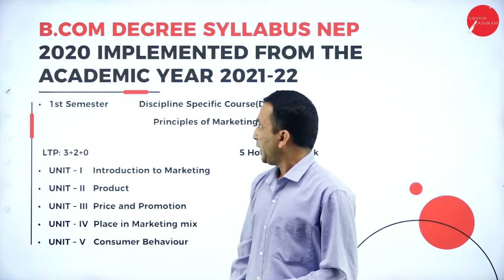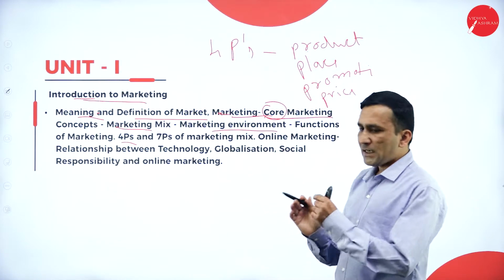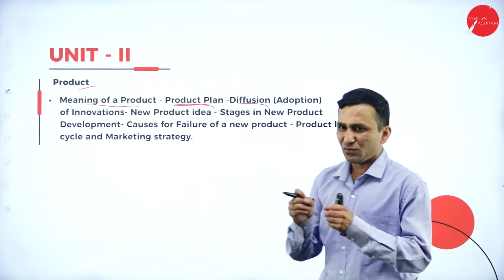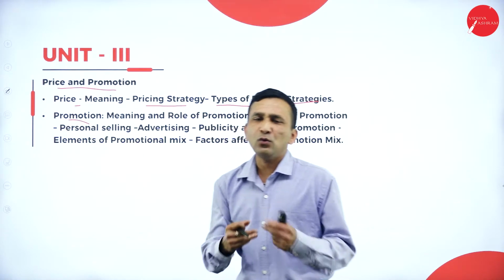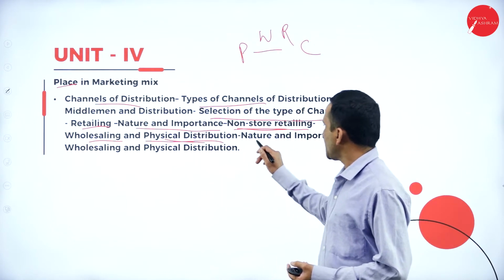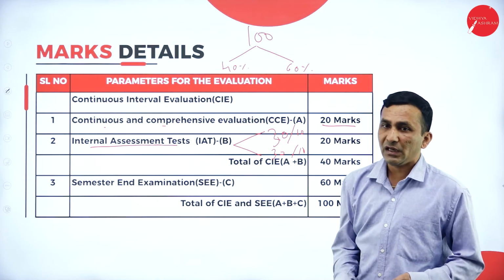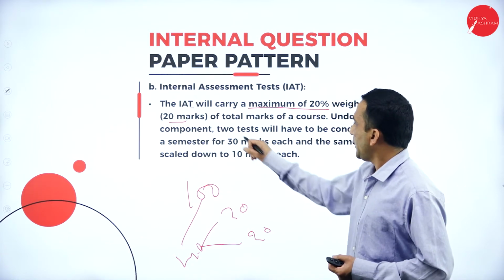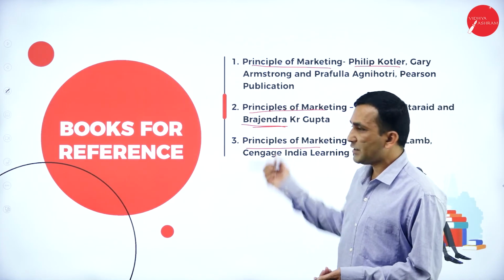DAY 0 | PRINCIPLES OF MARKETING | I SEM | B.COM | NEP | INTRODUCTION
Course : B.COM
Semester : I SEM
Subject : PRINCIPLES OF MARKETING
Chapter Name : INTRODUCTION
Lecture :